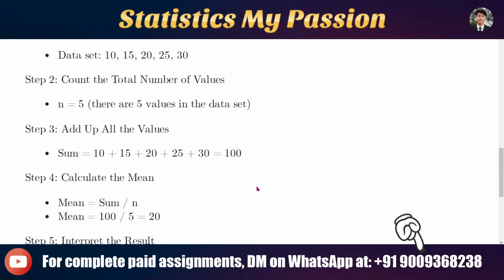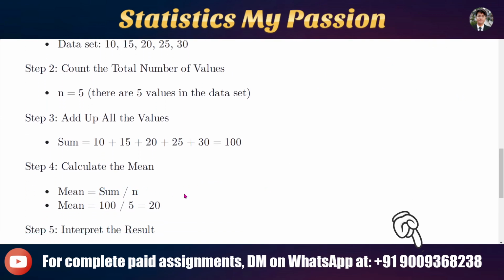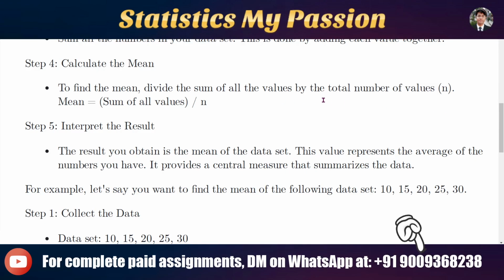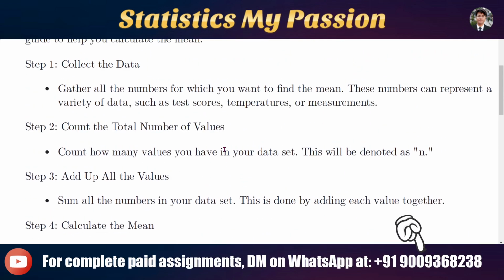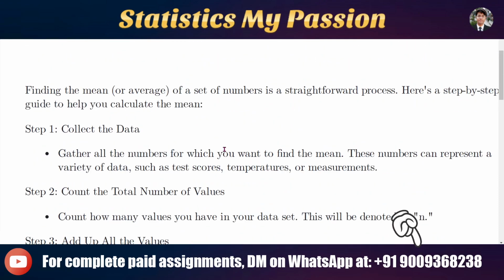How to Find the Mean (Average) of a Set of Numbers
In this guide, you'll learn how to calculate the mean (average) of a set of numbers. Whether you're a student analyzing test scores, a researcher examining data, or simply looking to find the average of a collection of values, this step-by-step tutorial will show you the precise method to determine the central measure of your dataset. We'll cover the essential steps, from gathering the data and counting the total number of values to adding them up and performing the division to obtain the mean. By the end of this guide, you'll have the skills to calculate the mean with ease.